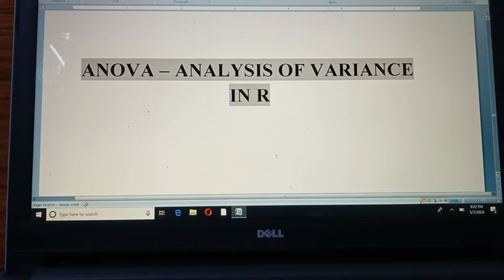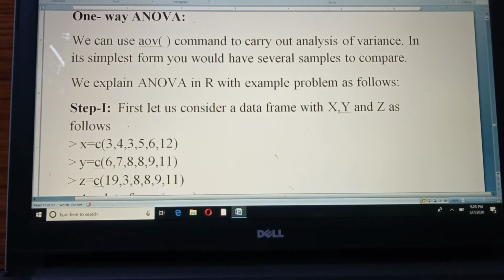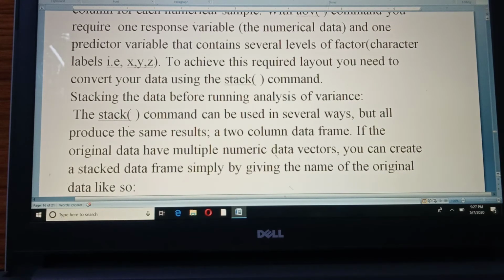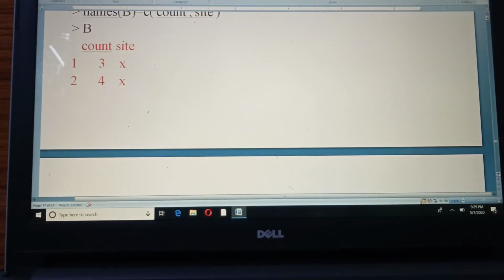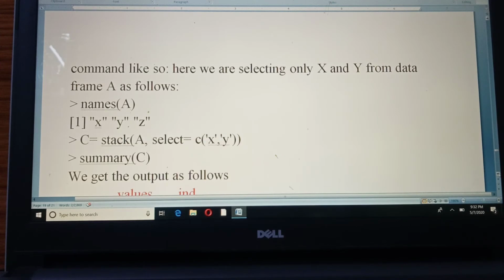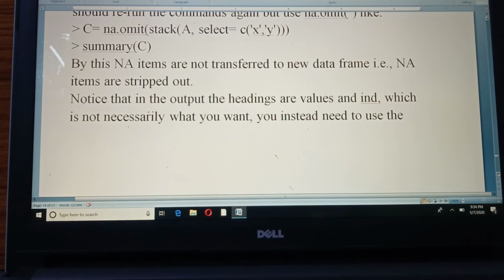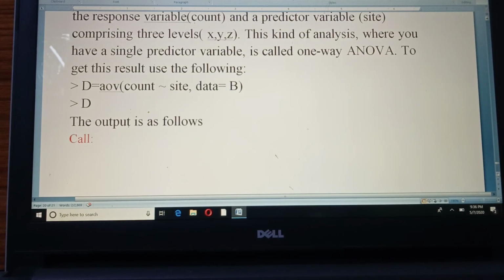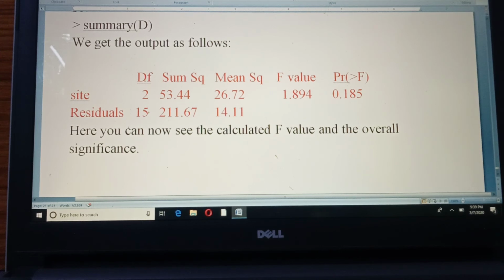ANOVA IN R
One way analysis of ANOVA